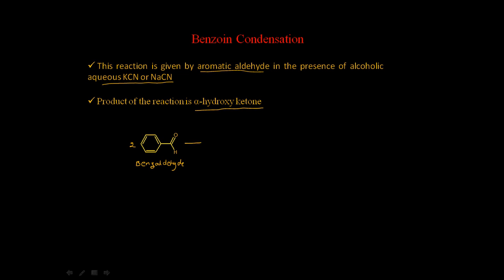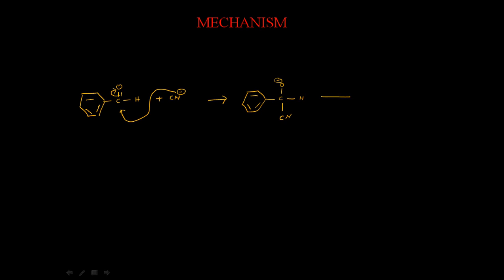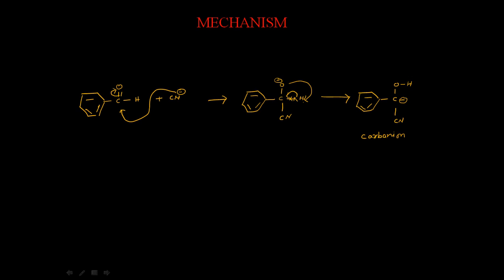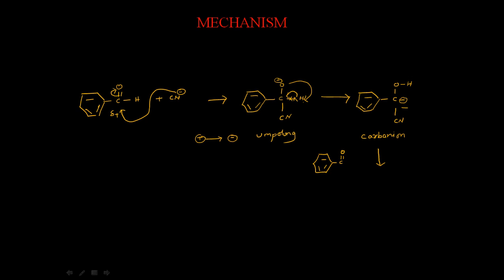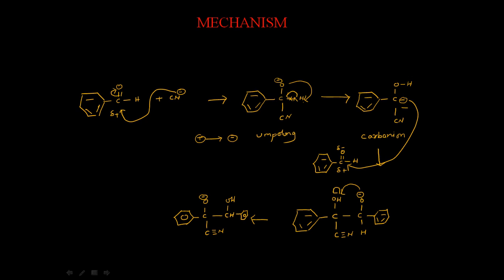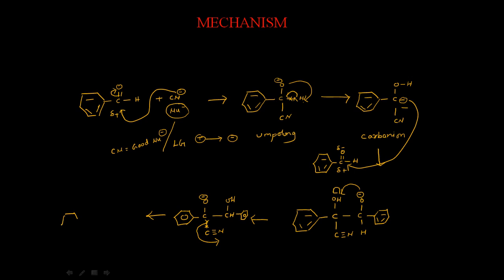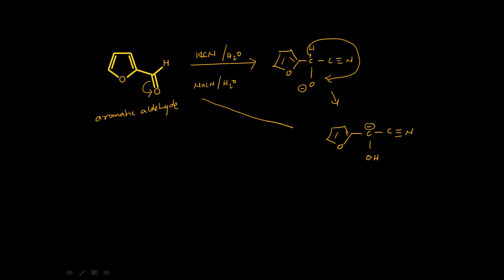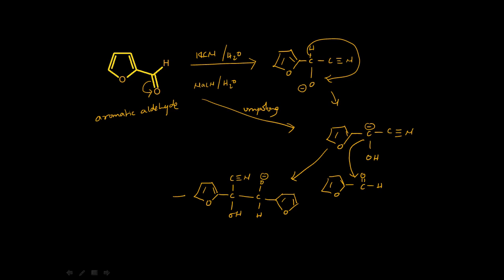BENZOIN CONDENSATION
By Mubarak